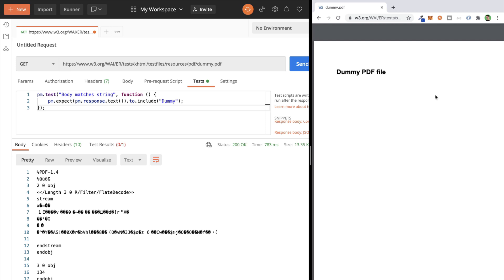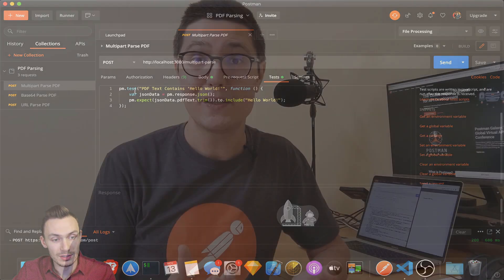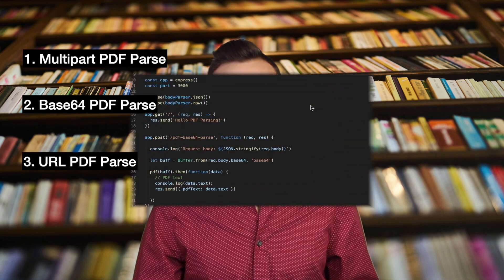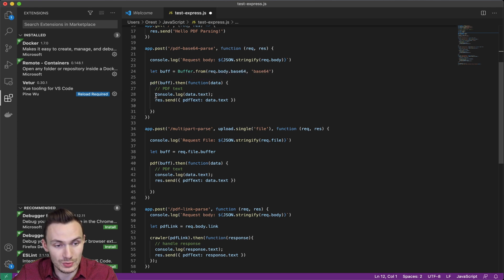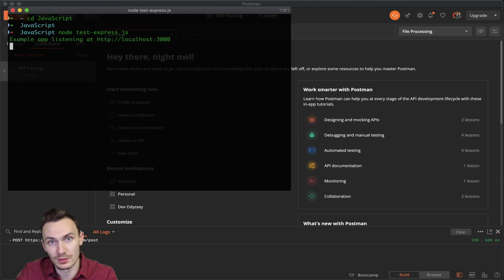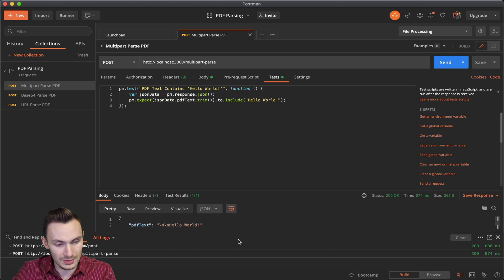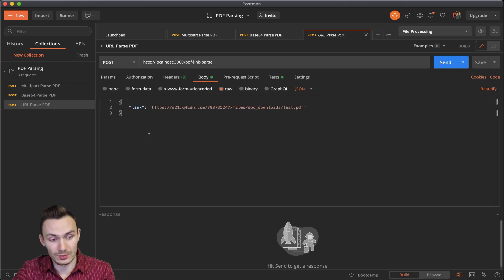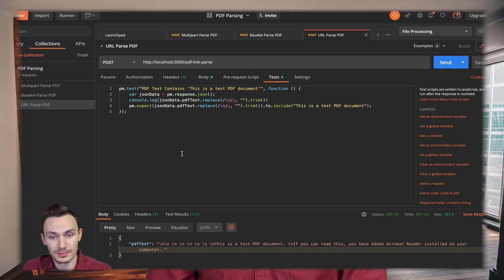How to parse PDF files in Postman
Welcome to another episode of Advanced Postman!

In this video, we cover how to parse text from PDF files using express js and node js modules, then validate the PDF text in the Postman test.

00:00 Intro
02:50 Express.js Script Review
05:10 Multipart/Form-Data Parse PDF
06:42 Base64 Parse PDF
07:25 URL Parse PDF

Use the PDF Parsing Collection Template below and follow along!

Stand up the node js web service using the following script below!

Be sure to first have node.js installed along with node package manager (npm), and the following modules installed using:

// IMPRINT